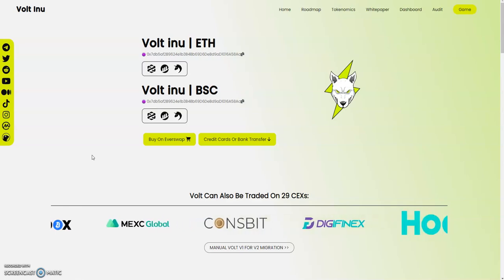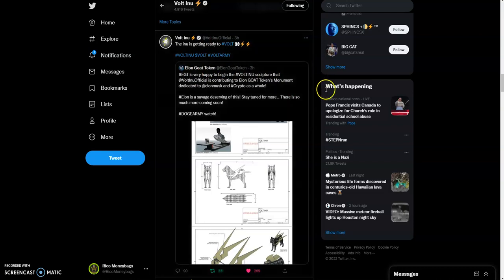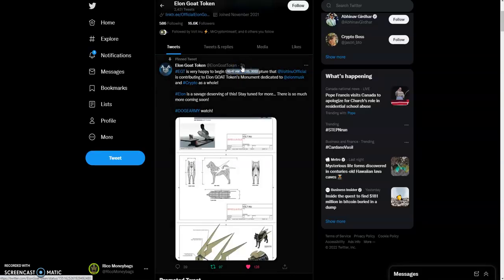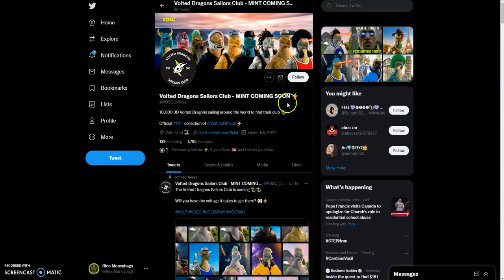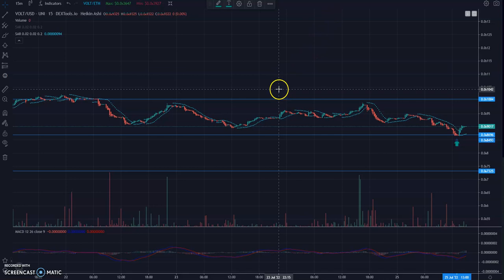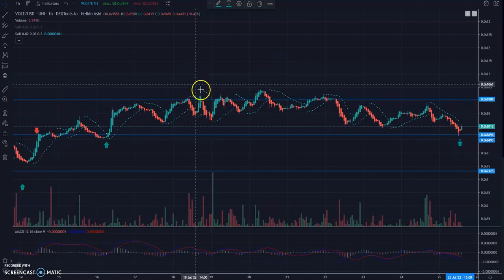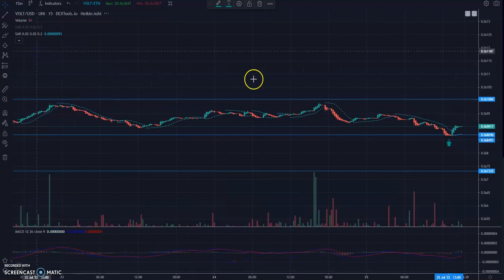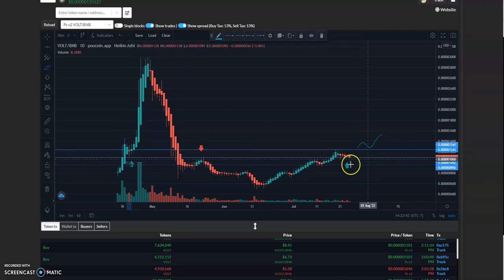Volt Inu Price Prediction | VOLT INU News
Volt Inu ($VOLT) is a highly deflationary token on the Ethereum blockchain that keeps growing through the use of true deflationary techniques and additional revenue generation.

To enter our Moneybags $100 Giveaway announced at the end of every week, simply:
3: Tweet sharing this video tagging me @RicoMoneybags & a friend

🧳 Let's pack our BAGS & experience the abundance of money together!